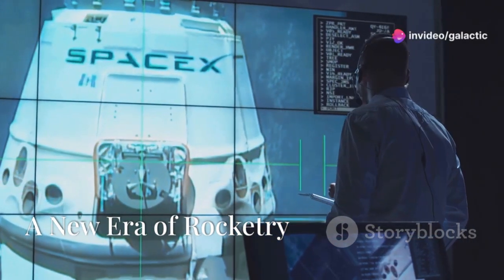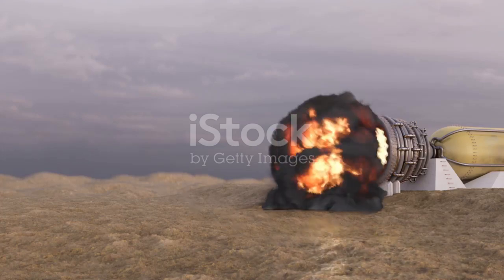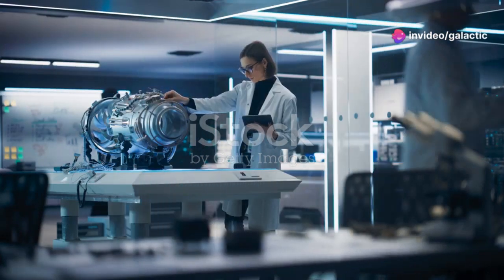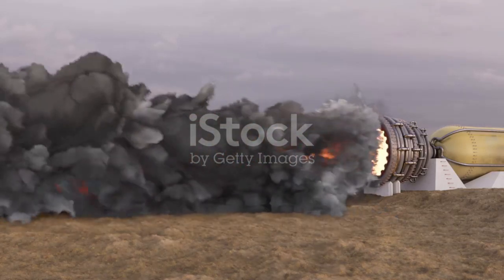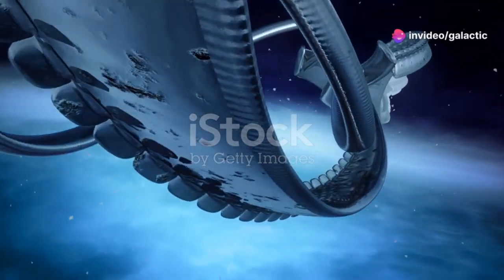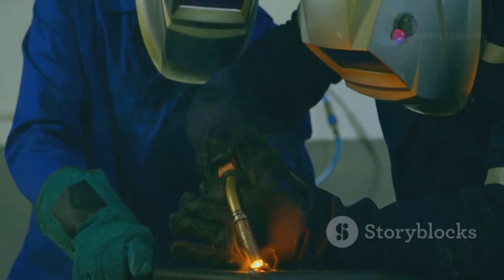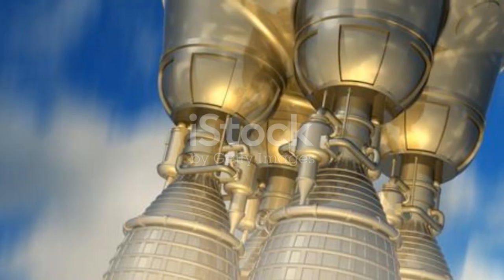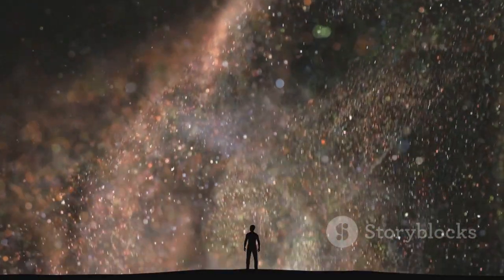SpaceX's New Raptor Engine Achieves the Impossible, Leaving NASA Engineers in Awe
The SpaceX Raptor engine has redefined the boundaries of rocket engineering, showcasing unprecedented power and efficiency. With groundbreaking advancements like increased thrust and a compact design, it has outperformed its predecessors and competitors alike. NASA engineers and industry experts are astounded by its capabilities, highlighting its potential to revolutionize space travel. Designed for Starship, this engine is a critical milestone in SpaceX’s mission to colonize Mars and explore deep space. Its innovative approach to manufacturing and performance optimization sets a new benchmark in aerospace technology.